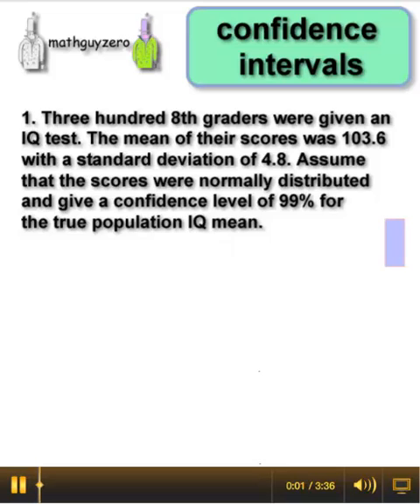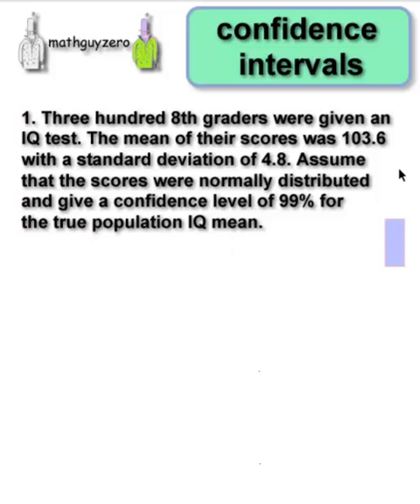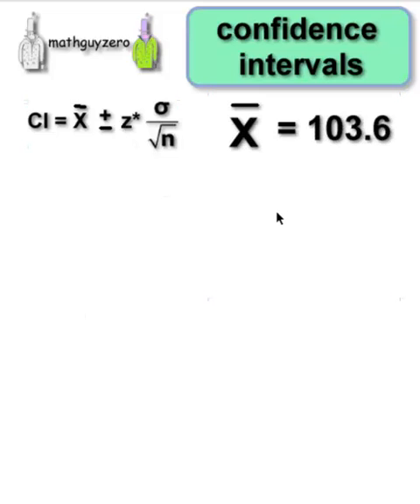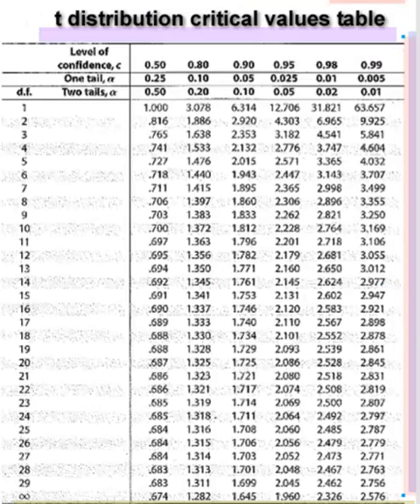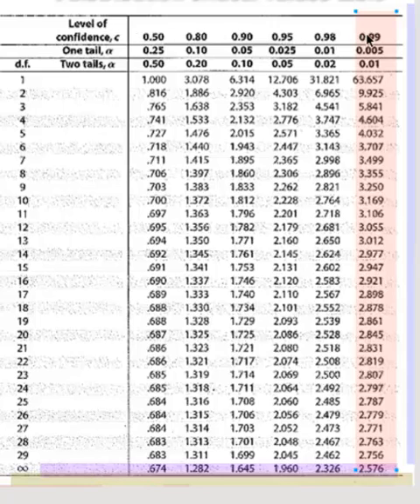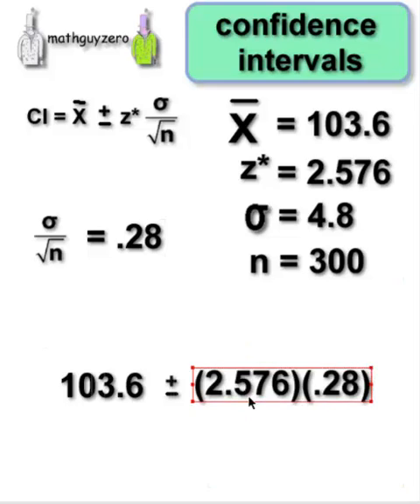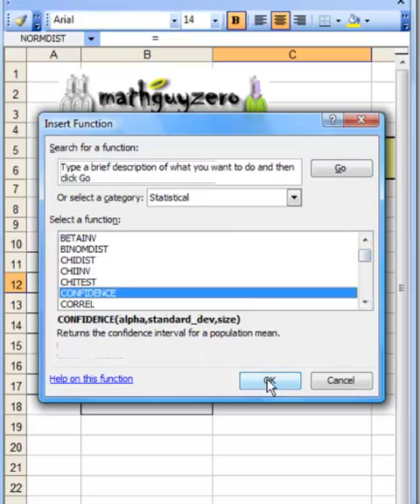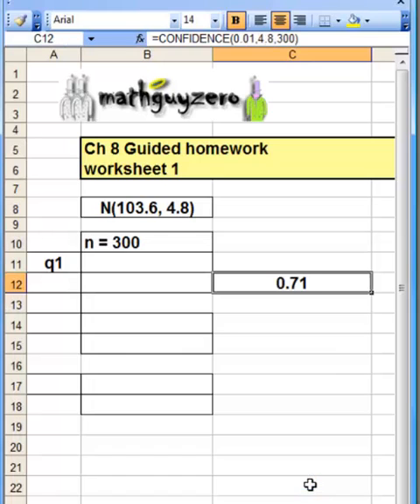confidence interval prob 01